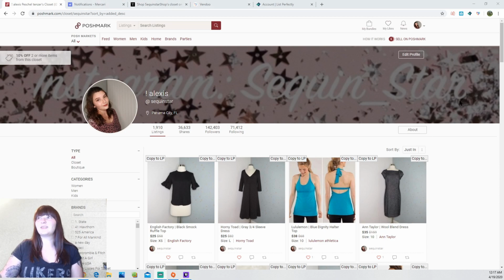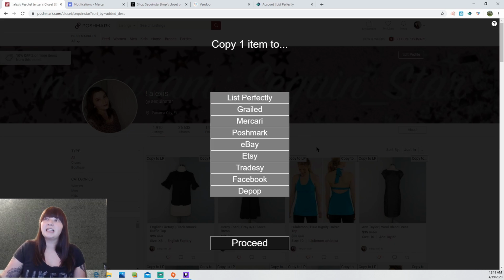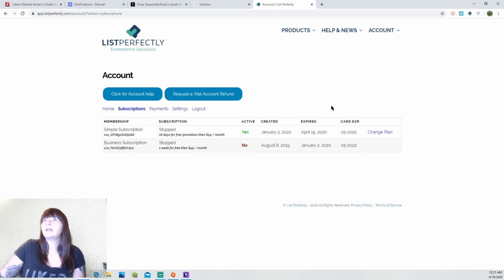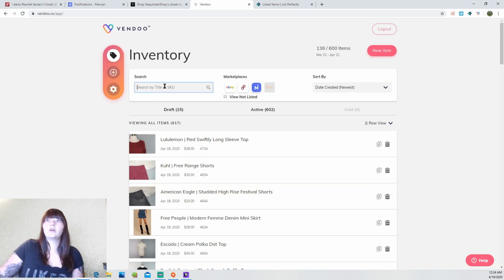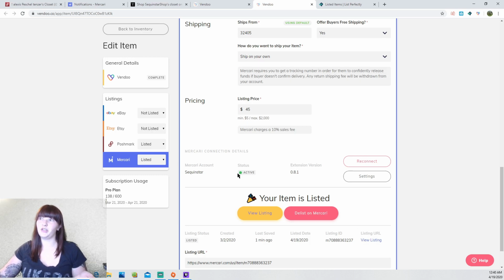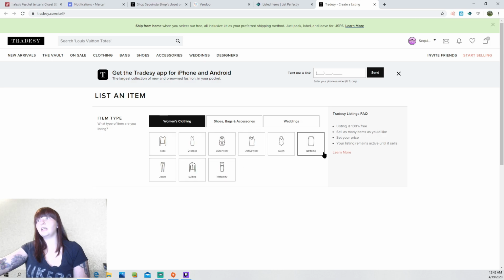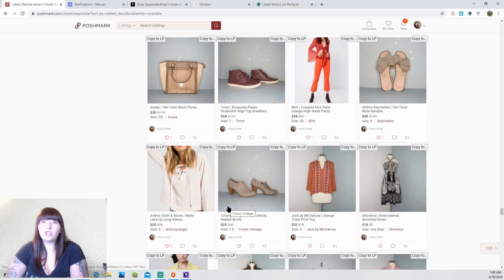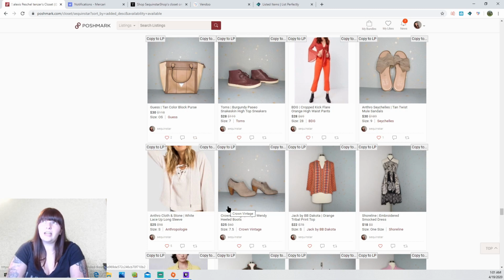Vendoo vs List Perfectly....What is the Difference?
Listing on multiple platforms is important as a reseller. What is the difference between these two extensions and which on will I continue to use?

New to Poshmark? Get a $5 credit to spend when you sign up with the code: SEQUINSTAR